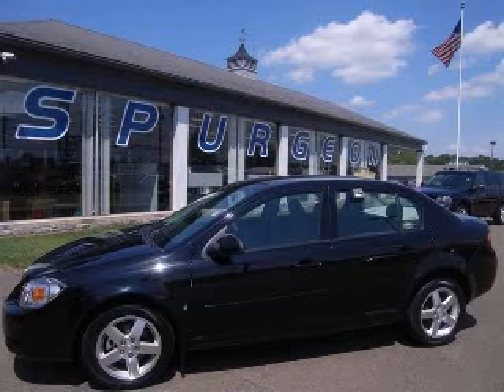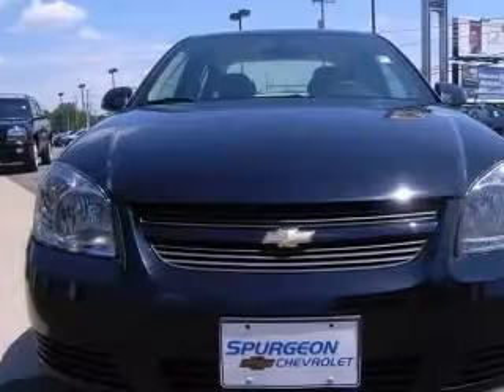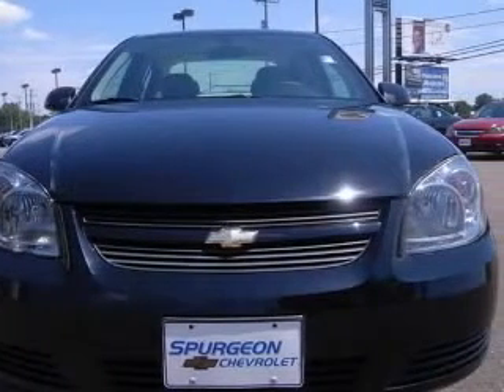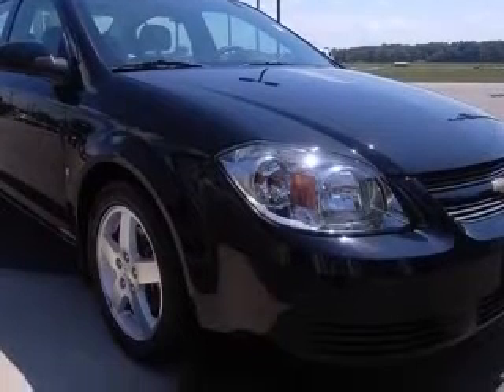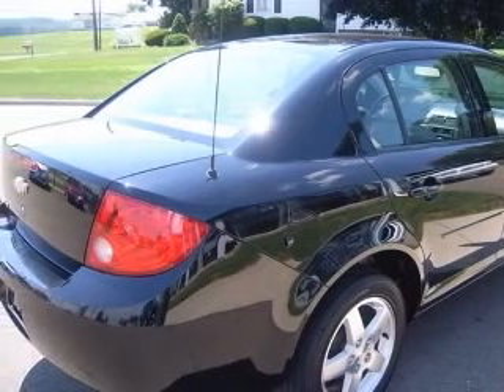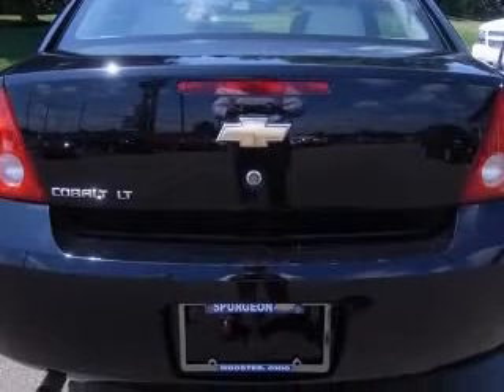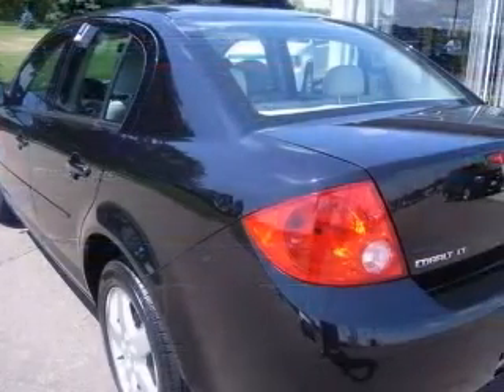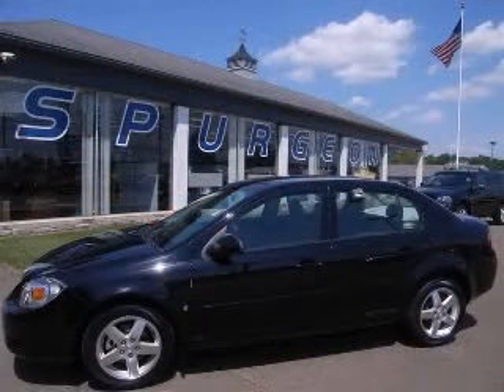2009 Chevrolet Cobalt Spurgeon Chevrolet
Spurgeon Chevrolet

2009 Chevrolet Cobalt LT
Engine: 2.2L 4 cyls
Trans: 4-Speed Auto (CON)
Color: Black
Mileage: 34,586

1119 W. Old Lincoln Way